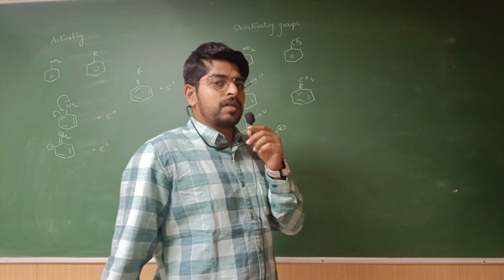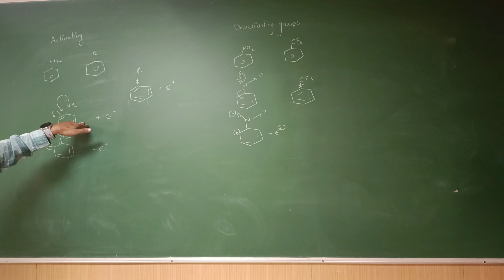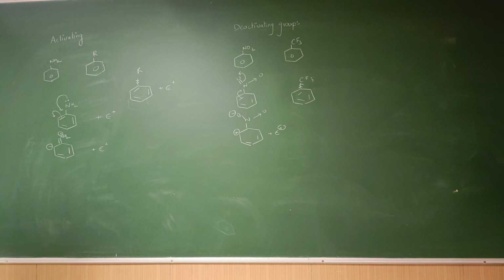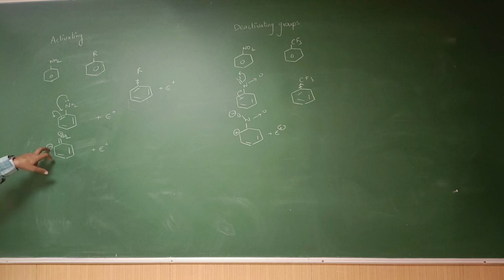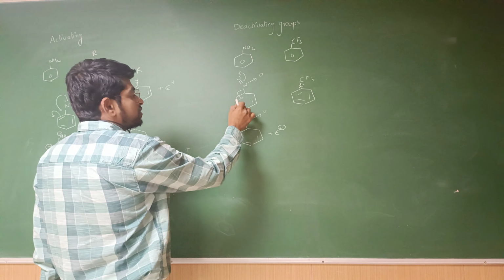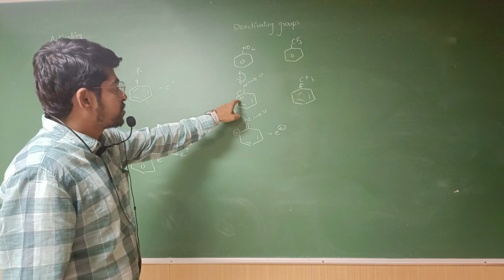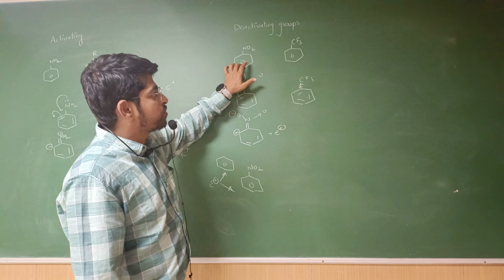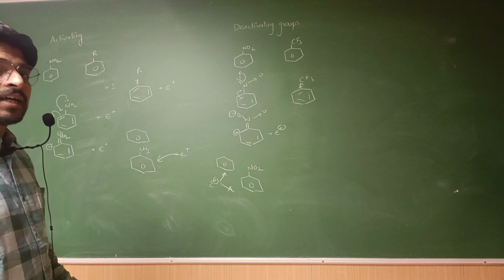EAS part 4